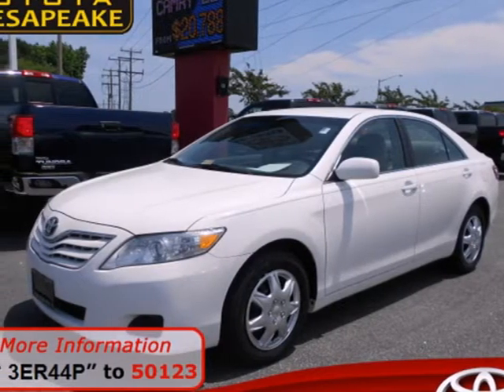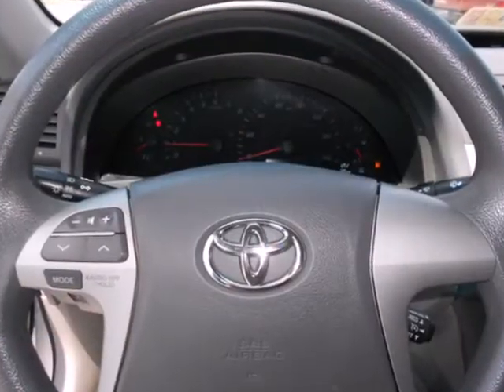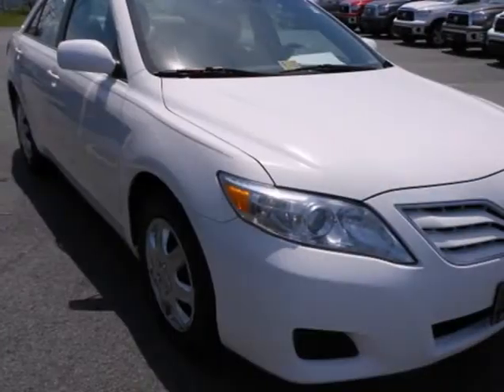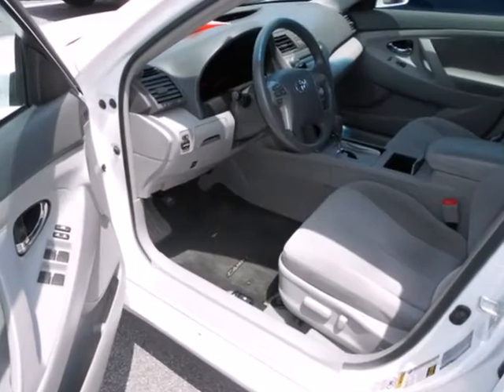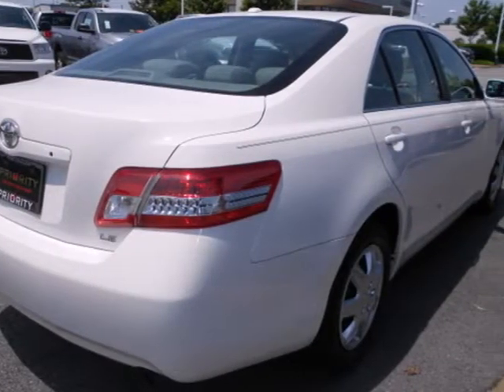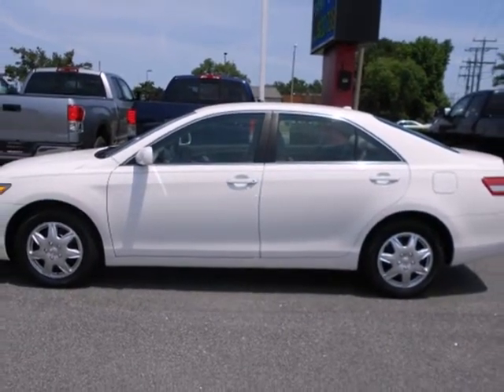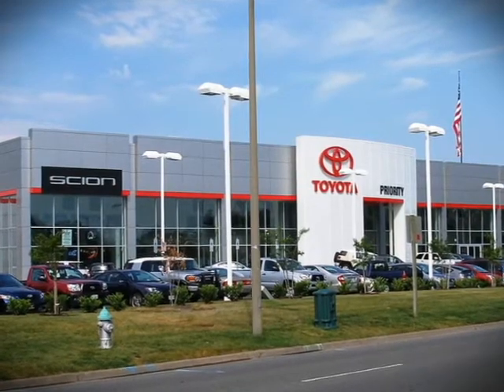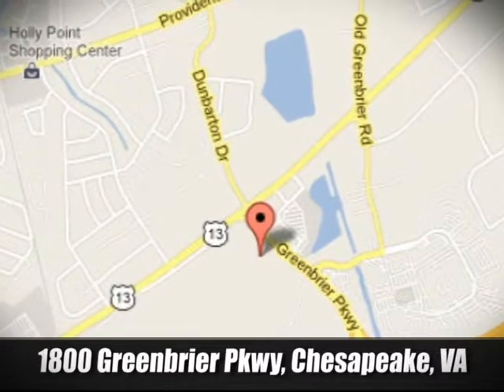2010 Toyota Camry T213291 in Chesapeake Portsmouth, VA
If you are looking for real value on a great used car, Priority Toyota invites you to come in and test drive this 2010 Toyota Camry, stock# T213291. We are conveniently located near Chesapeake Portsmouth, VA and known for our great selection, reliability and quality. Come take a look at this 2010 Toyota Camry today.

Priority Toyota
1800 Greenbrier Pkwy
Chesapeake Portsmouth VA, 23320

Toyota enthusiasts in the Chesapeake VA area have helped keep Toyota one of the most popular makes on the road today.